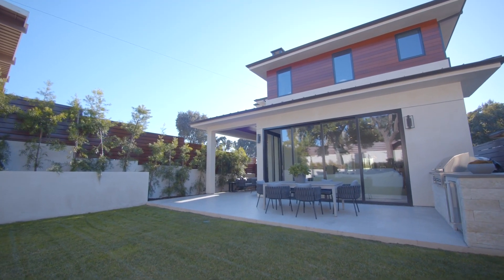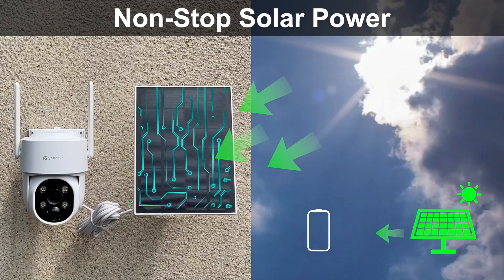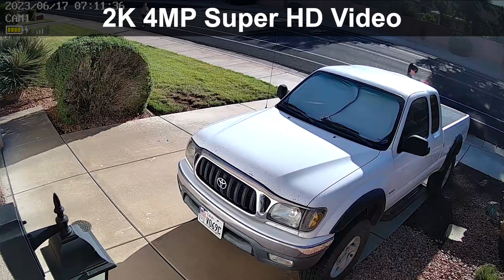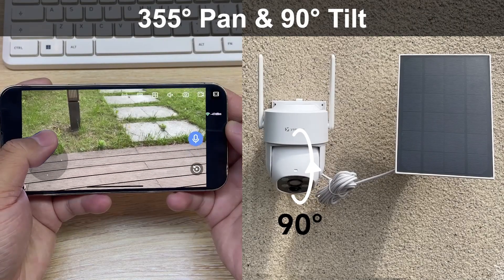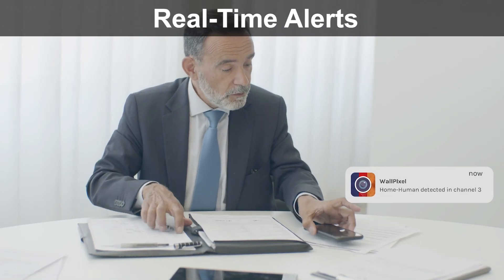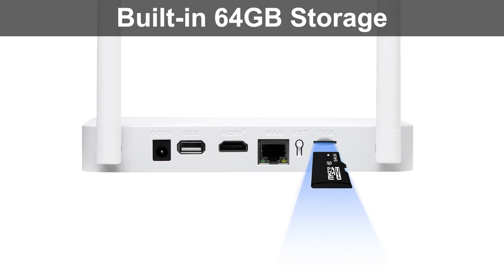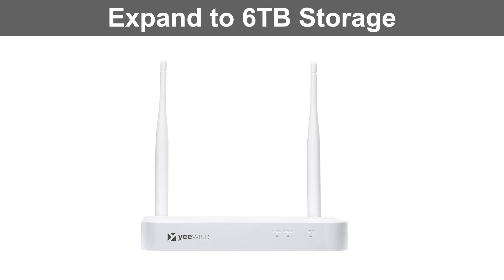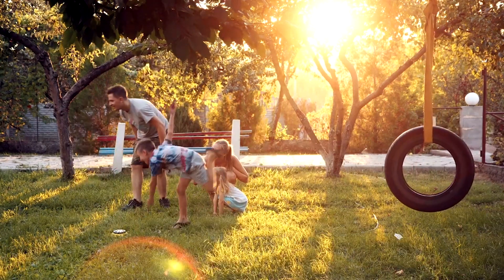Introduce Yeewise Wire-Free Pan Tilt Solar Security Camera System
This video introduces Yeewise new pan tilt solar security camera system. The system contains a 4K WiFi network video recorder with 64GB SD card for recording and storage, 4pcs pan tilt rechargeable battery security cameras with solar panels, and all the accessories needed to set it up. The system has below advanced features: 100% wireless, no need to run cables at all, wire-free; non-stop solar power, no need to charge or replace batteries frequently, forever power; 360 degrees pan and 90 degrees tilt to view large areas; PIR thermal detection to reduce false alerts; motion spotlights for color night vision; siren alarm; two-way audio.

This wire-free and solar-powered camera system is designed for easy installation and maintenance. With no wiring involved, the setup process is simplified. By combining the benefits of wire-free operation and solar power, this camera system provides a convenient and environmentally-friendly solution for surveillance needs. It offers flexibility in camera placement, reduces dependency on external power sources, and ensures continuous operation with minimal maintenance. A 100% wire-free and solar-powered camera system offers the convenience of wireless operation and eliminates the need for external power sources.